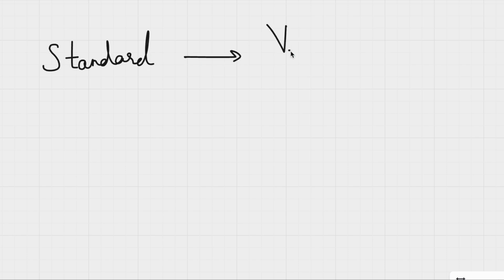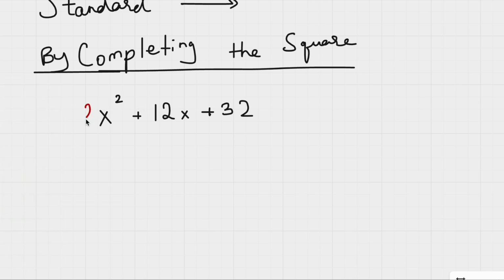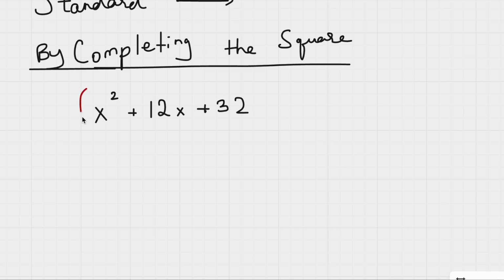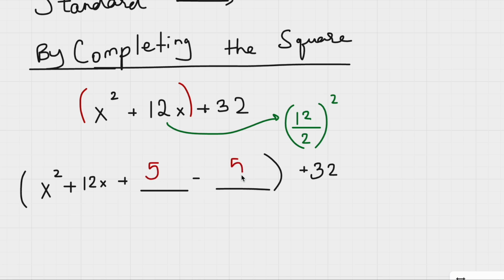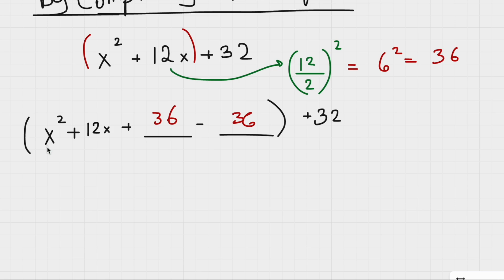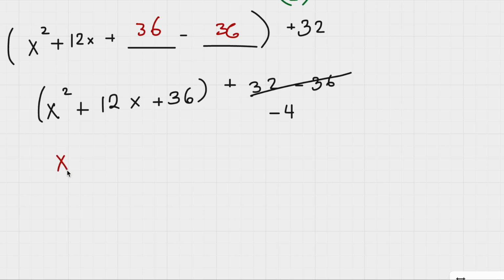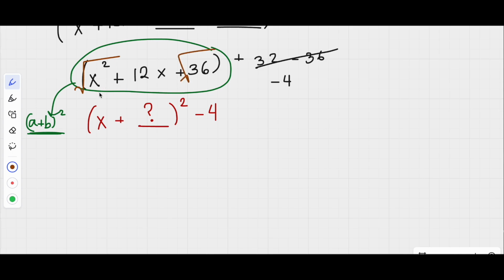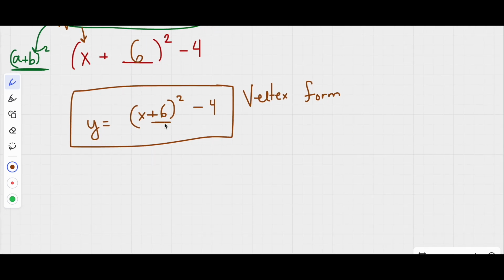Completing the Square (EASY EXAMPLE) | Finding the Vertex | Standard Form to Vertex Form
Today, we will be going from standard form to vertex form of a quadratic equation by a method known as Completing the Square, which helps us find the vertex.

🧠 Need extra help? I offer online tutoring for high school and university-level math, science, and engineering. With over 10 years of tutoring experience and advanced degrees in engineering and computer science, I help students not just pass, but truly understand STEM subjects. Whether you're struggling with high school math or tackling university-level calculus, chemistry, or physics, I tailor every session to your learning style and goals.
💵 Rates are $50 CAD/hr
🌍 Available worldwide via Zoom or Google Meet